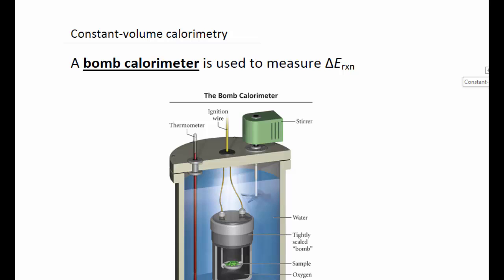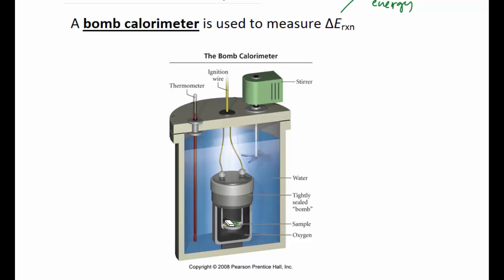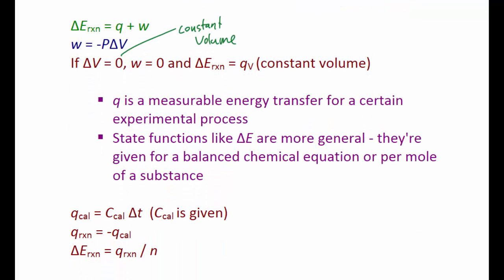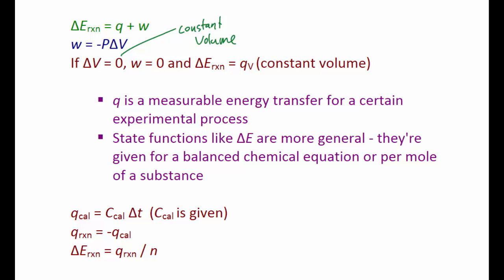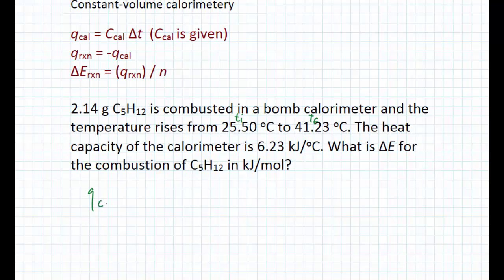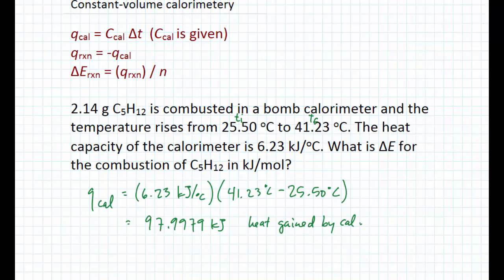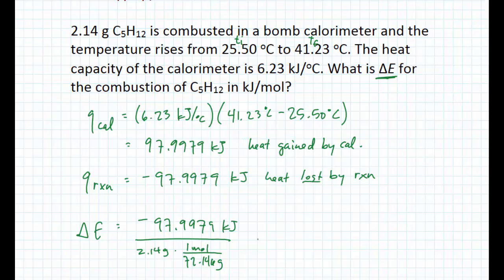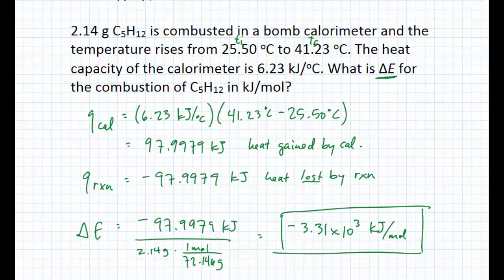1061 Ch 6b.2 - Constant-volume calorimetry